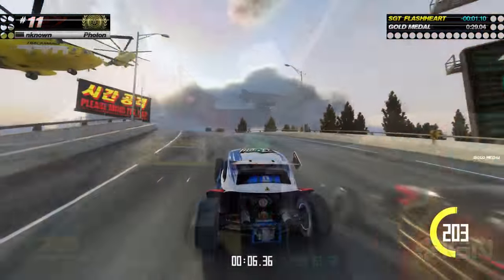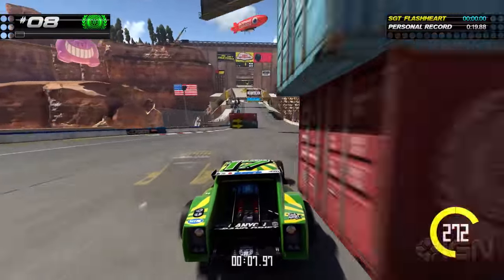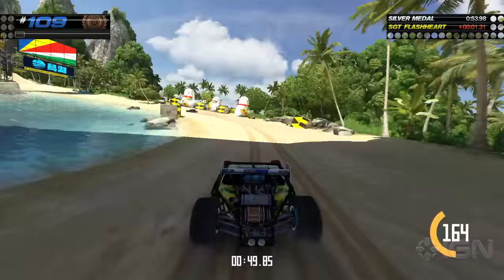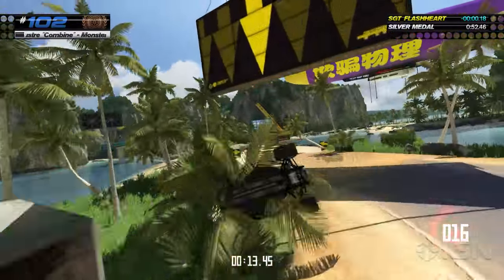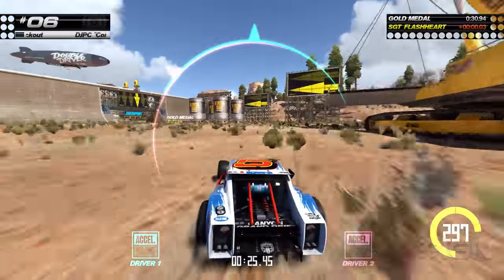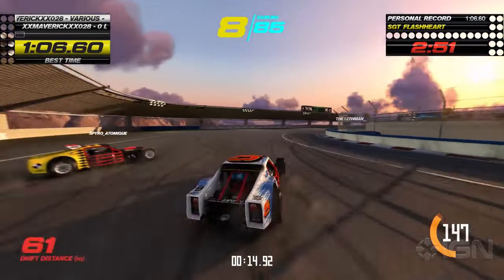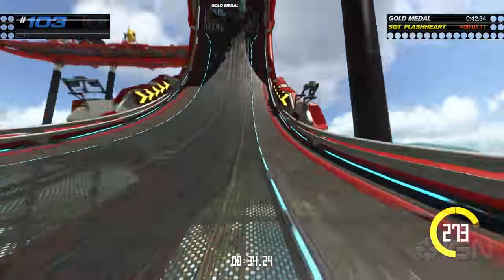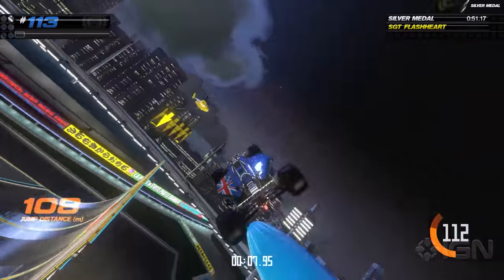Trackmania Turbo Review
Fast, frenetic, fun, and only occasionally frustrating.

Follow IGN for more!